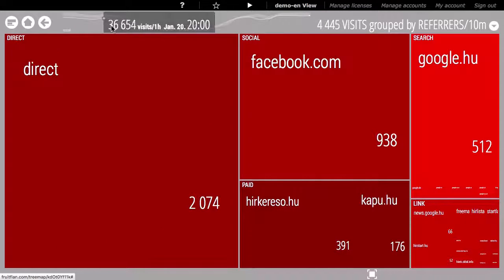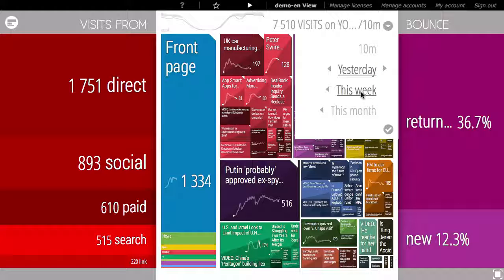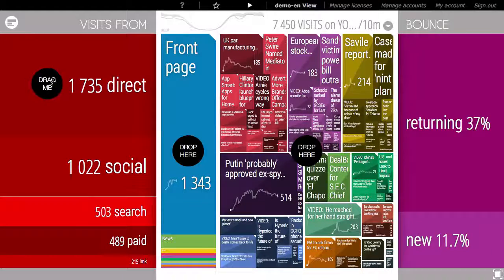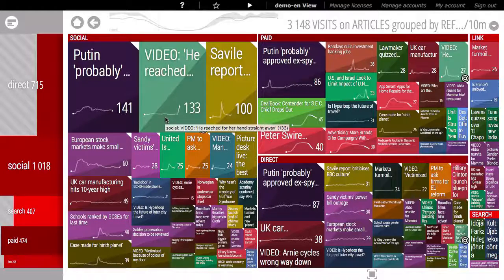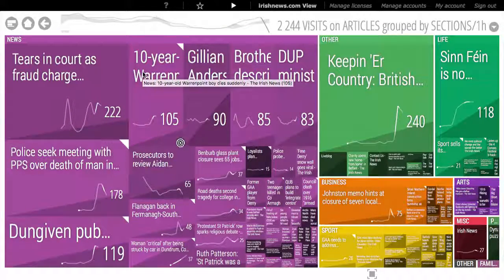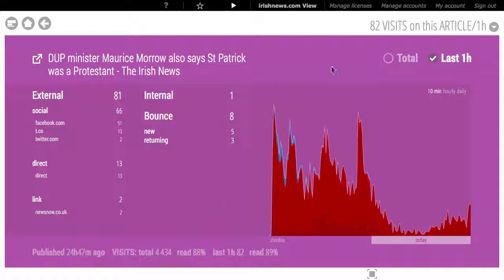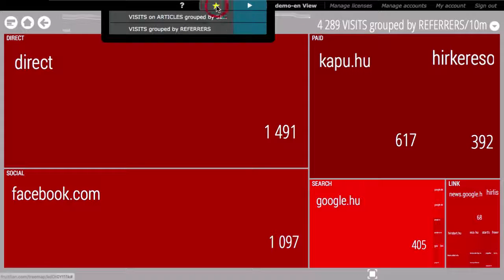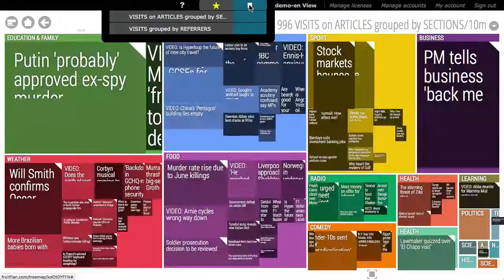Fruitflan - KeyTiles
Decision Support System for Online Publishers (Fatures)